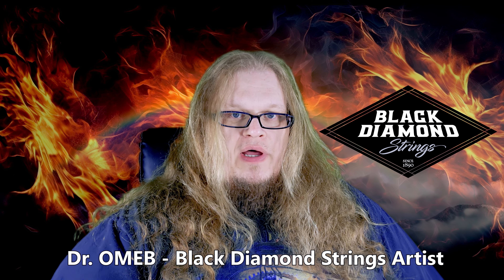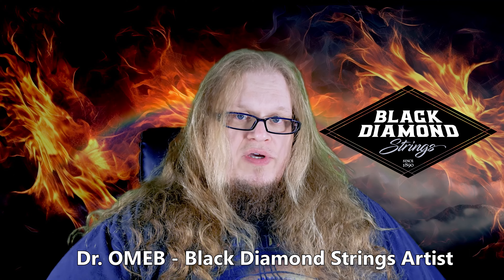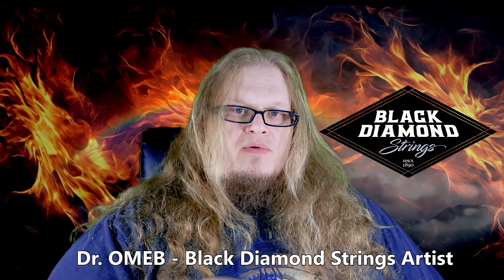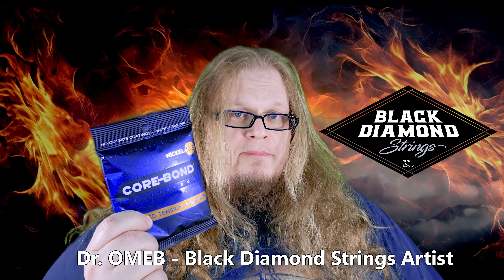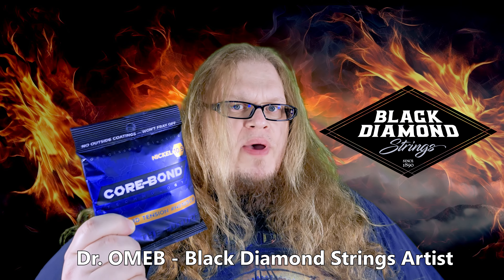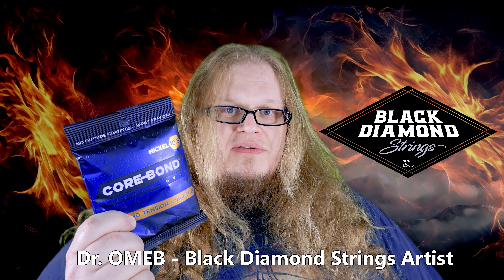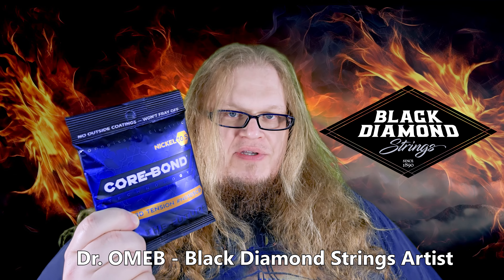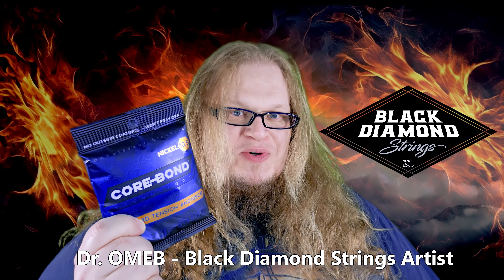Black Diamond Strings Review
A fun little review about Black Diamond's CoreBond Strings. Great stuff!